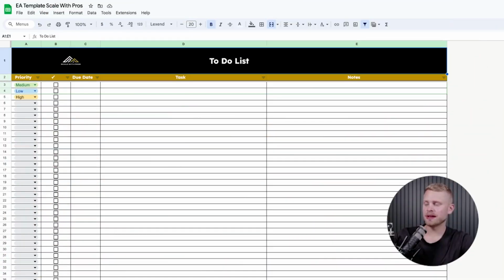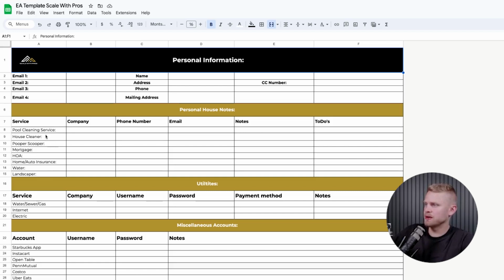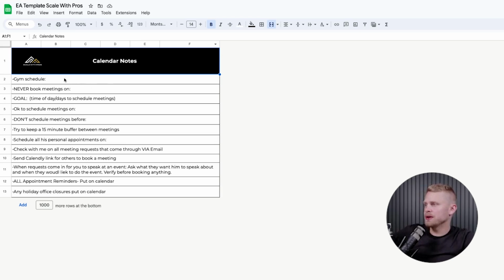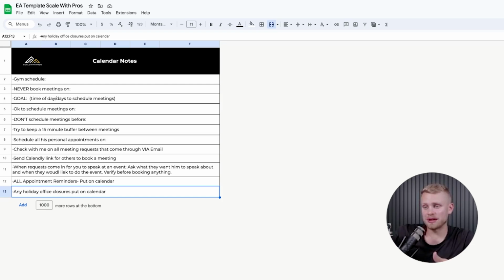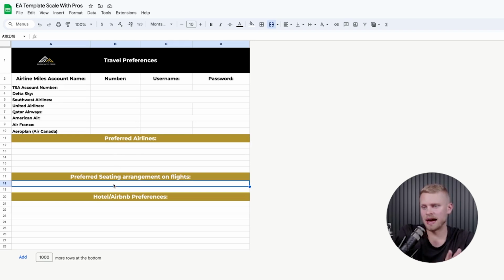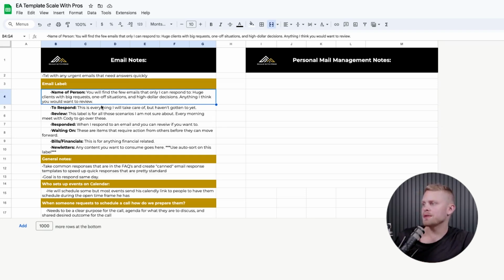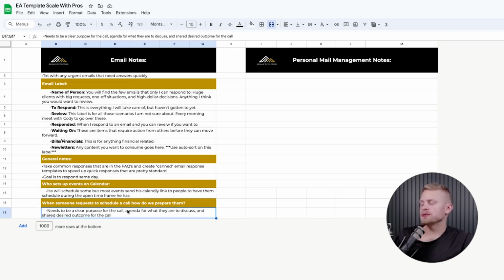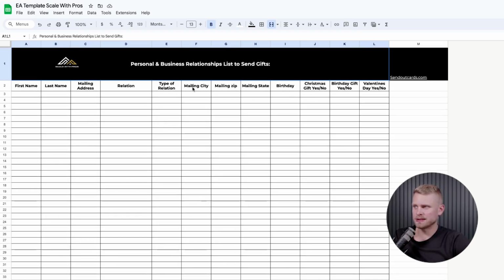How My Executive Assistant Manages My Business & Life: SOP Template Walkthrough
🚀 Let us install our profit-powered scaling systems into your company for you to help turn your business into a high-profit self managing company.

🔥 Teaching everything I know from scaling to $30M before 30.
In this video I show you the exact template my Executive Assistant built that saves me 20 + hours a week of busy work, and helped me increase my take home profit at the same time.

You'll find the resources from this video under the Leadership Development section:
- "Executive Assistant Template"